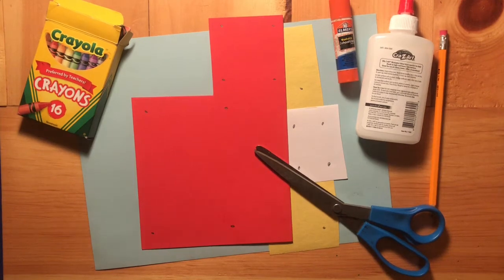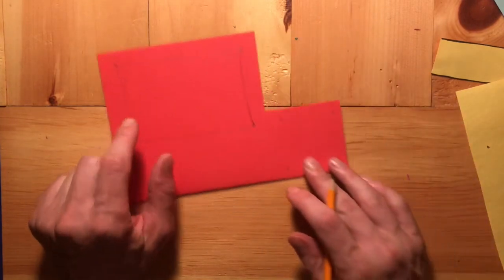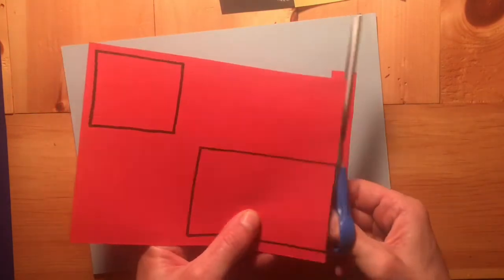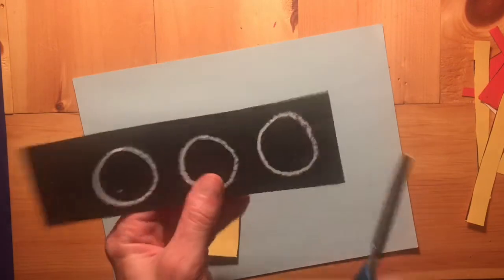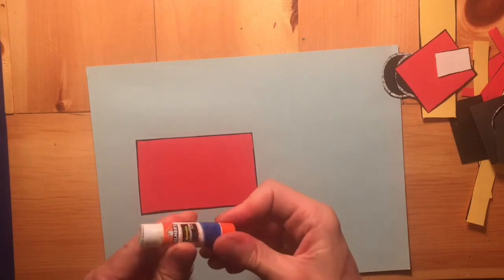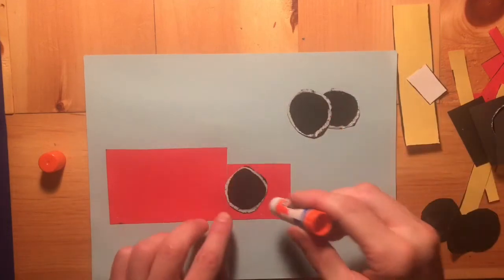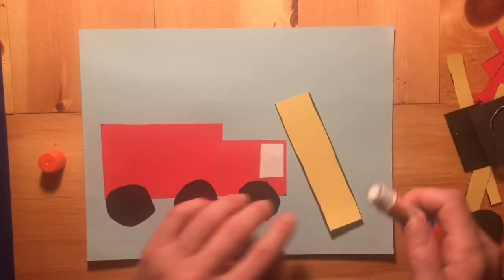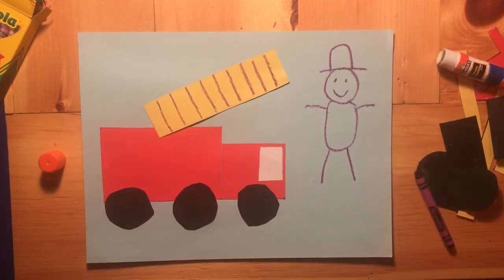Fire Truck (with drawing)